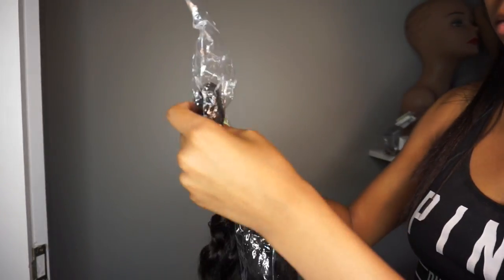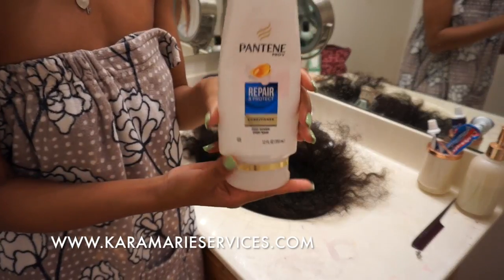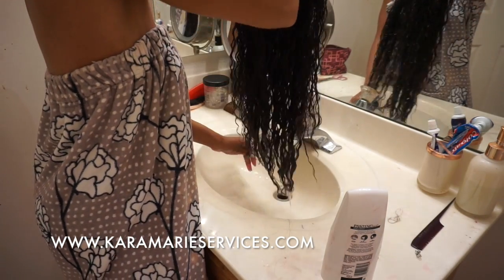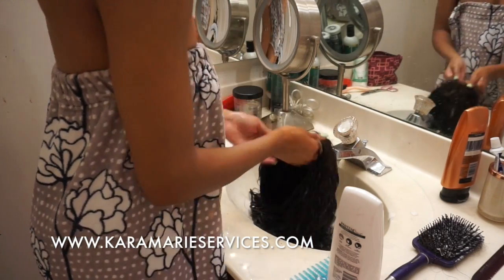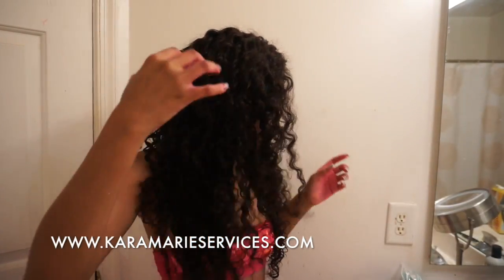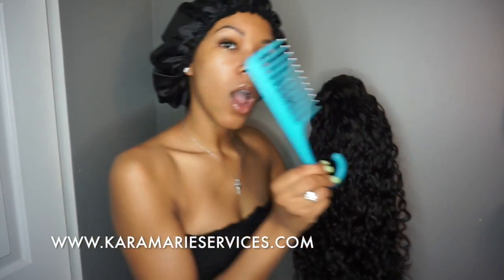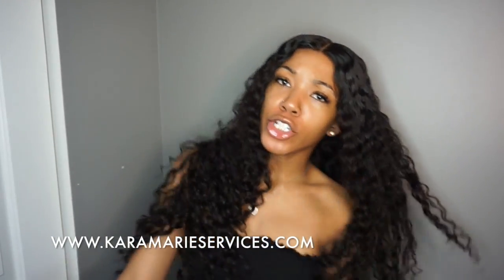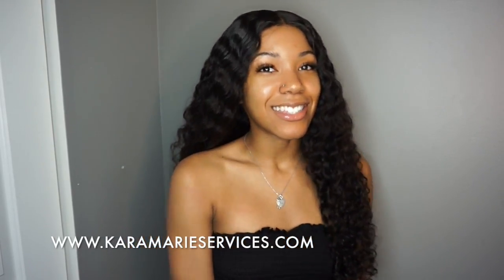CURLY HAIR ROUTINE WIG EDITION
This video is about how I achieve my curly hair routine

PRODUCTS USED:
Pantene Conditioner
HAIR:
Indian Raw Curly